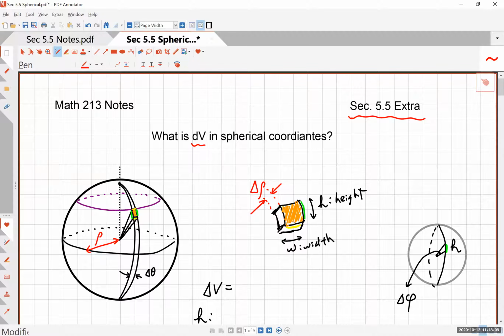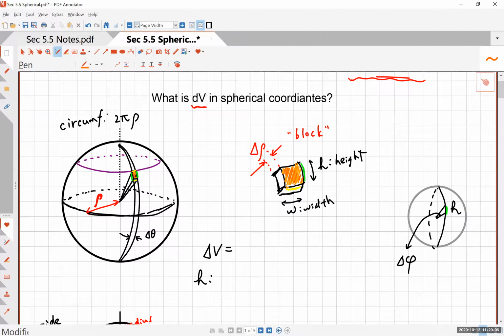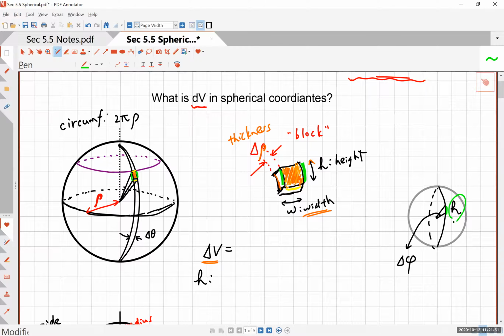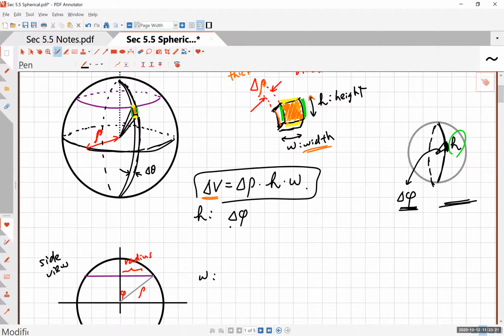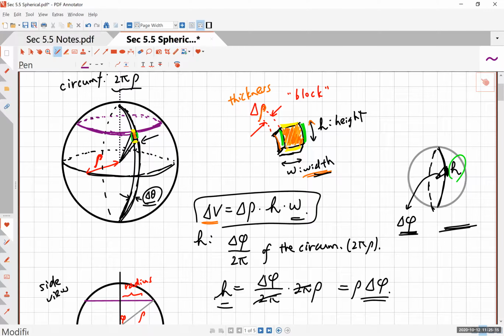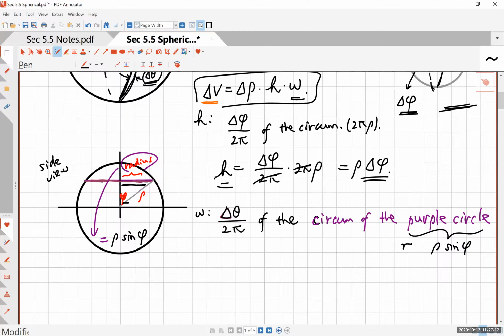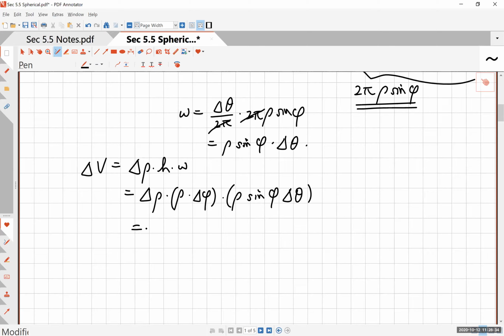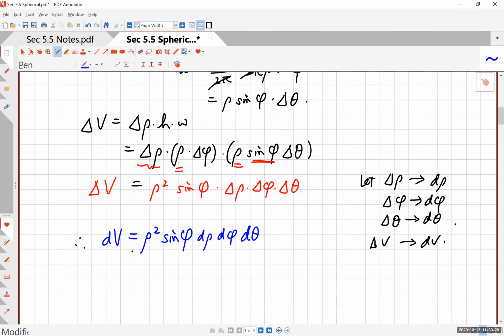Sec 5 5 Extra. dV in spherical coordinates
Sec. 5.5 Extra in Math 213 by Prof. Sab Matsumoto. An extra segment on why dV is so complicated in spherical coordinates.